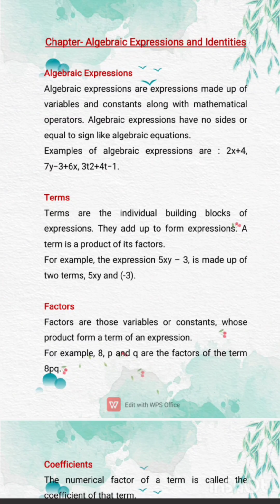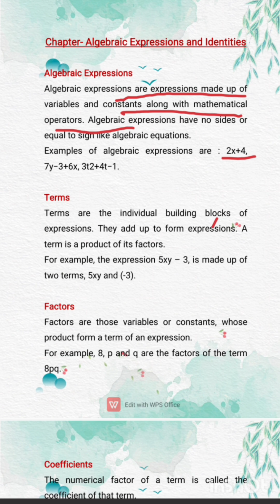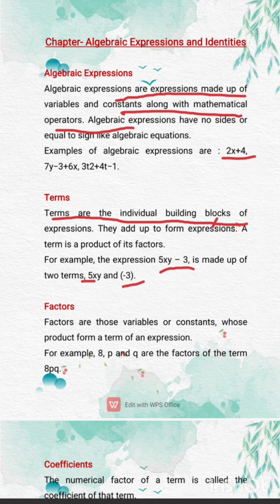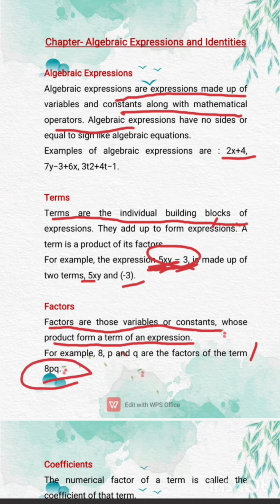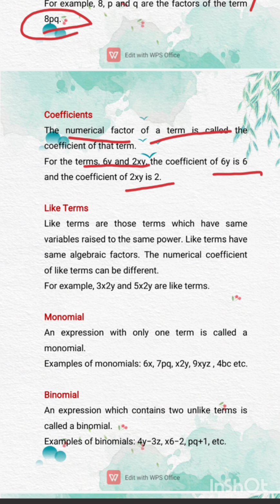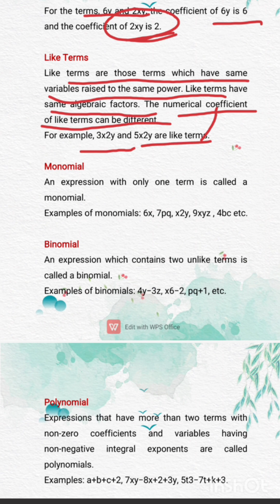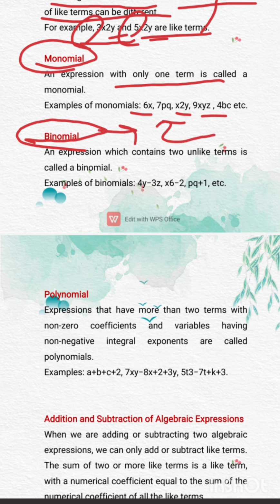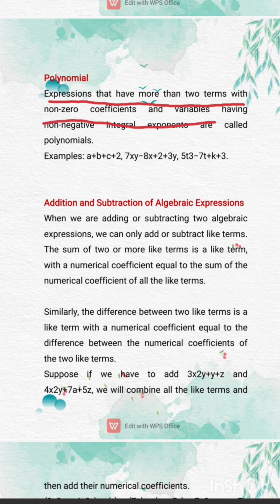Algebraic expressions- Introduction